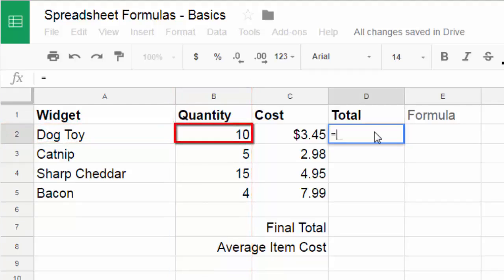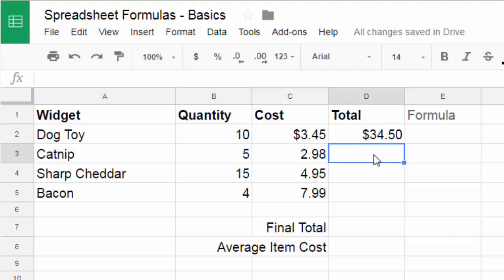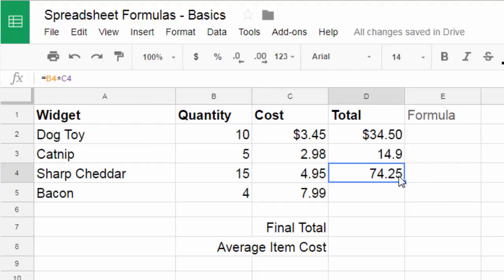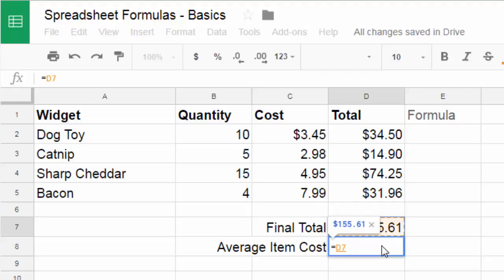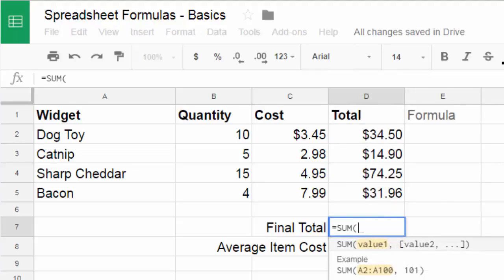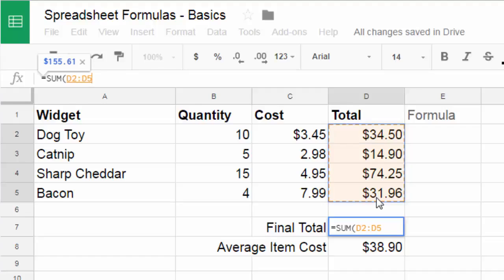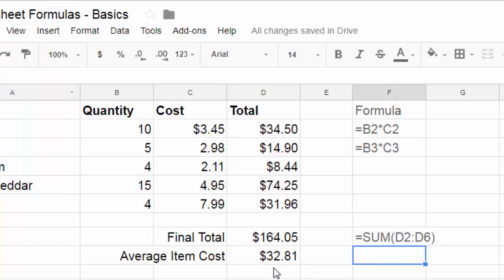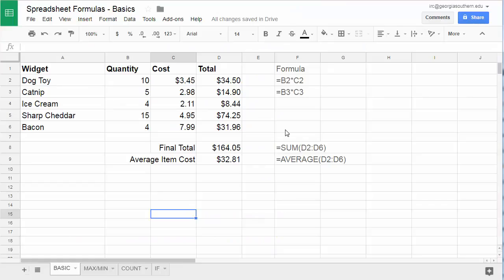Tech Tuesday #34: BASIC Spreadsheet Formulas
This week we teach you the VERY BASICS of Spreadsheet formulas.  We go into:  Basic mathematical operators (Add, multiply) and associated functions like SUM and AVERAGE.
▼ INFO ▼